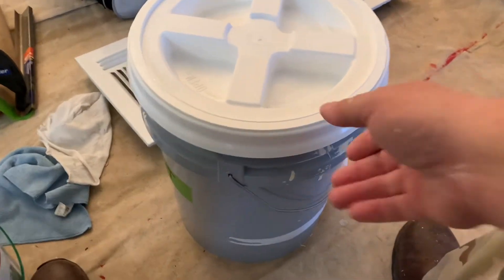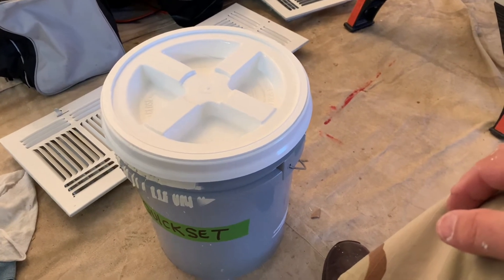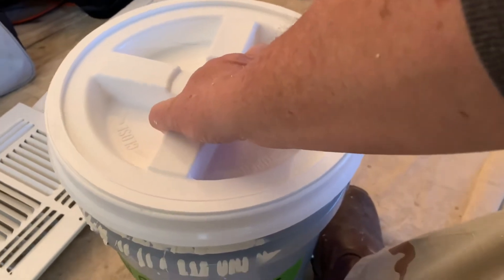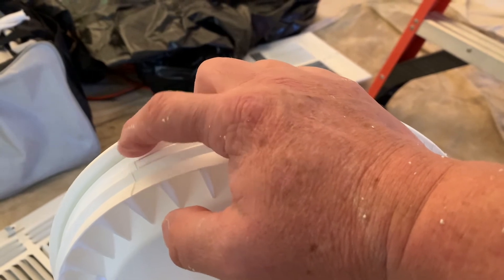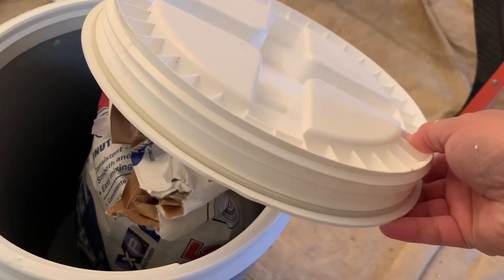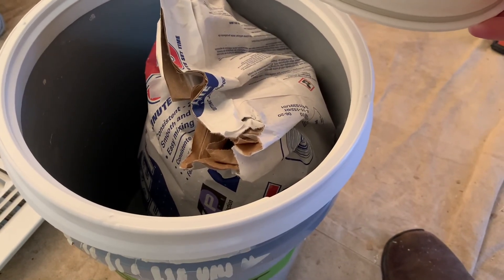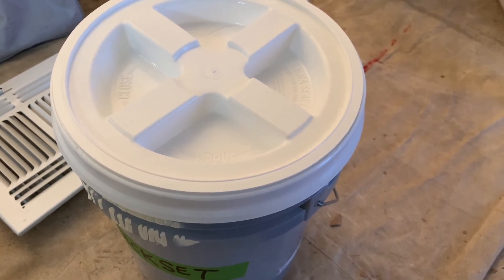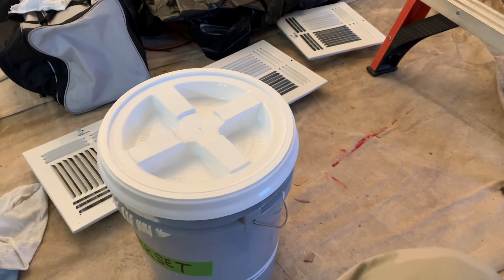Gamma bucket lid review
Gamma lids used for keeping my 5,20 and 45 min drywall mud dry
these bucket lids can be used for dry storage